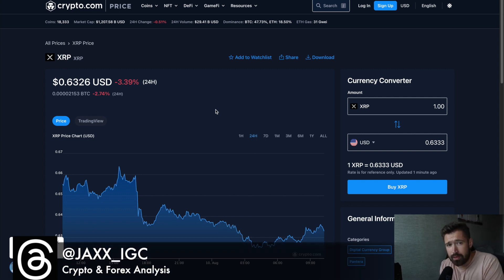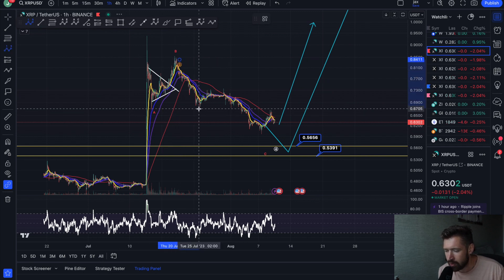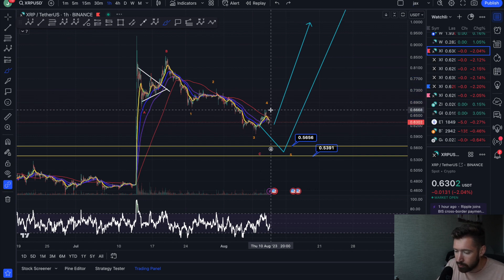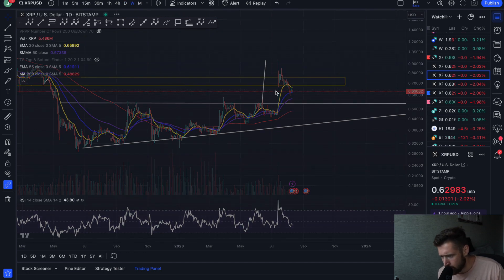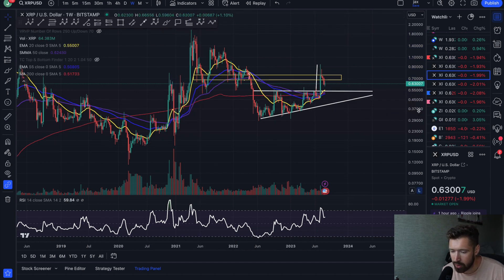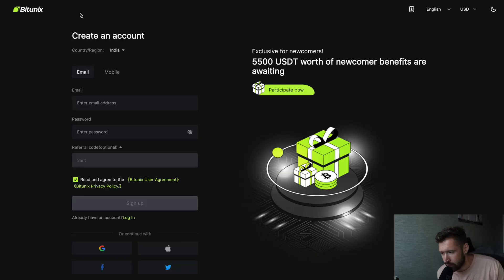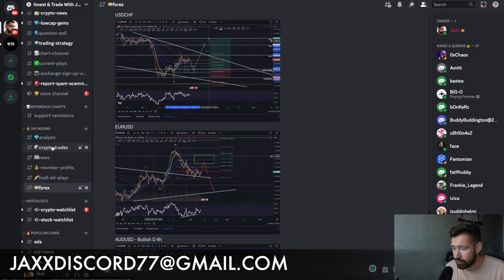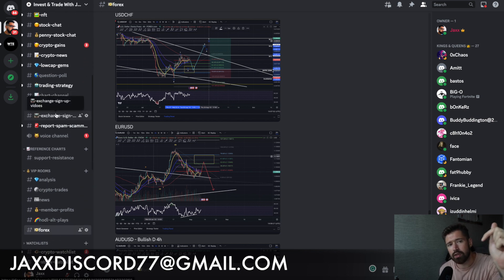XRP PRICE PREDICTION 2023💎COULD RIPPLE BREAKOUT FROM HERE OR WILL WE SEE 1 MORE LOWER LOW!?👑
XRP price prediction 2023 ripple price prediction 2023 xrp ripple BITUNIX bitunix exchange